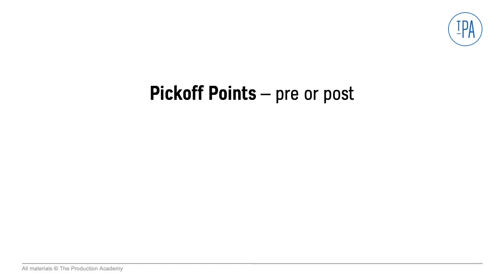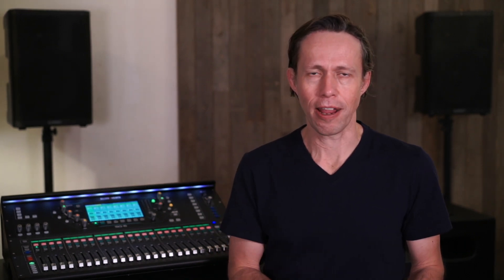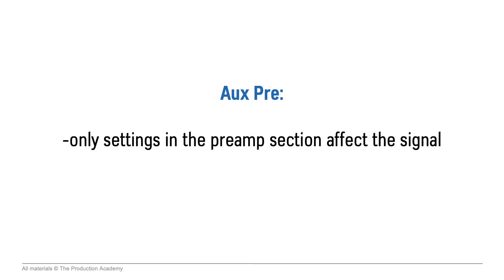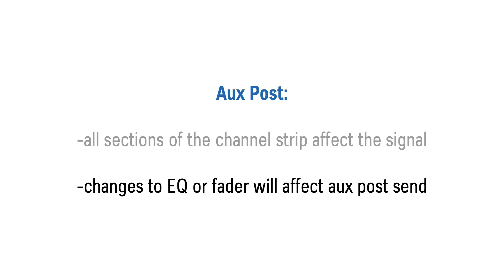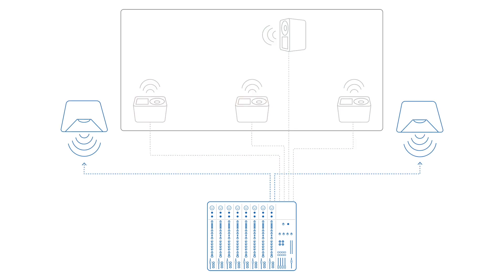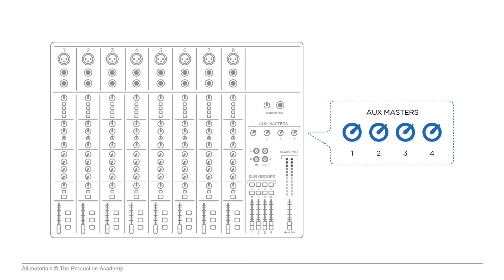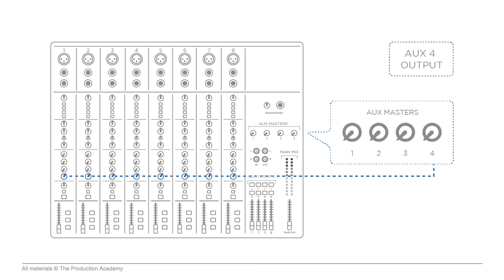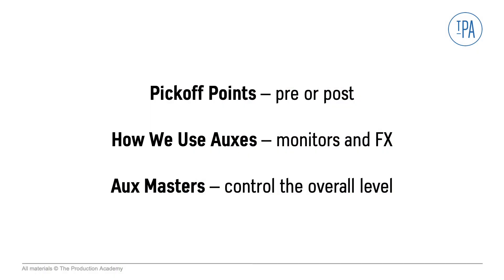What are Aux Sends? (Mixer Fundamentals #5)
In this video, we look at aux sends, which are how we send the signal directly from the channel strip to an auxiliary output. First, we cover pickoff points, and how they are -pre, or -post. Then, we discuss how we use auxes, which is usually for monitors and FX. And, we see how aux masters control the overall level of the aux send.

When we plug an input into the console, the signal runs through the channel strip. What aux sends do is pick off the signal and send it to an auxiliary output. Some manufacturers do use different terminology, like, Yamaha consoles say mix instead of aux, but they mean the same thing.

As we look at the signal chain, you can see that there are two different places the signal can be split. These are called pickoff points. Aux-pre is picked off directly after the preamp section, which means it is pre-EQ and pre-fader, and aux post is picked off at the end of the channel strip, which means it's post-EQ and post-fader.

So, with aux-pre, only the settings in the preamp section affect the signal. This includes not only the gain and pad, but also the polarity, HPF and Insert — so, keep in mind, this means that compressors and gates still affect the aux-pre send. But if we make any adjustments to the EQ, or to the fader, it does NOT affect the aux-pre send.

But with aux-post, all of the sections of the channel strip affect the signal. Most importantly, this means that any changes we make to the EQ — or any adjustments we make to the fader — will affect the aux-post send. If we make an EQ cut in the mids, the aux-post send will also have that same EQ cut. Plus, if the fader is set to-1 0dB, the aux-post send will also be cut by 10dB.

If we're mixing both monitors and the main speakers from the same console, using aux-post doesn't work very well. Because, if we change the EQ, or adjust the faders for the mix in the room, this is also going to affect the aux sends, which we are using for monitors. This is why when mixing monitors from the same console as the main speakers, it's best to use aux-pre.

But, for sending signal to FX, we want to use aux-post. This way, any EQ or fader moves DO change the FX. For instance, say we have a microphone that sounds muddy, and we're sending it to a reverb. When we turn down the low frequencies to clean up the sound, we also want the Reverb to have that nice clean signal.

Aux sends also have master knobs or faders that control the overall level of the aux output. So, even if the sends on the channels are up, we will only get signal to the output if the master is also up.

Many analog consoles use knobs for the aux masters, but on most digital consoles, the aux master is on a fader, but on a different fader bank than the inputs. If these faders are showing my inputs right now, I have to switch to a different bank to see my outputs. And my master aux sends are here, so these have to be up, in addition to the channel aux sends, to get signal to the outputs.

In this video, we discussed pickoff points, how we use auxes for monitors and FX, and how aux masters control the overall level of the aux send.

My name's Scott- I'm an audio engineer who tours with bands for a living. I've been around the world many times with Grammy-nominated and award-winning artists, on many of the biggest stages in the world.